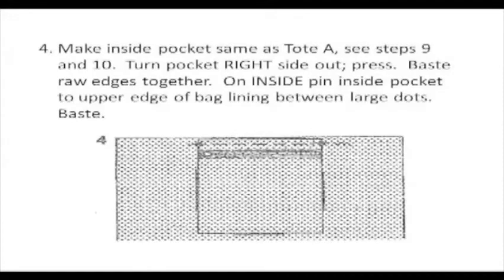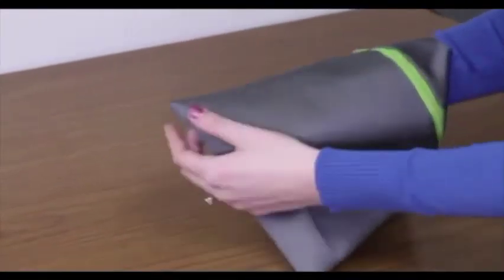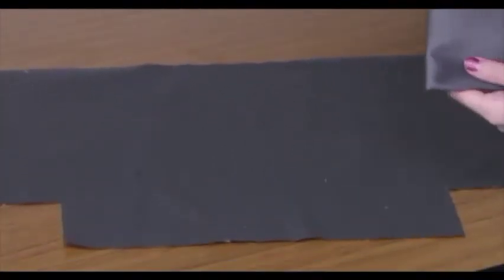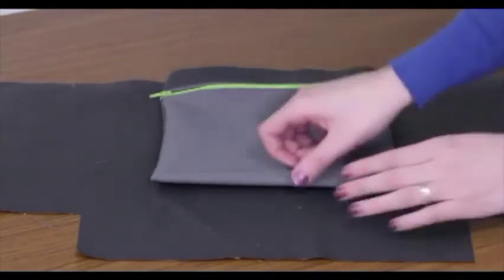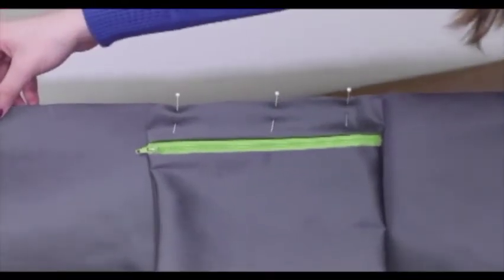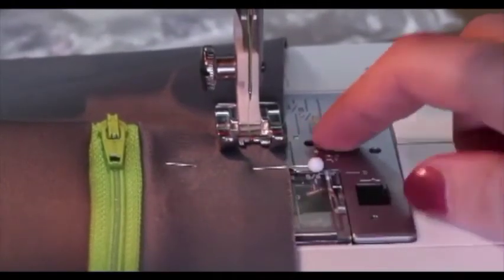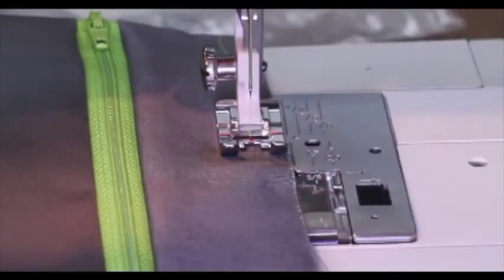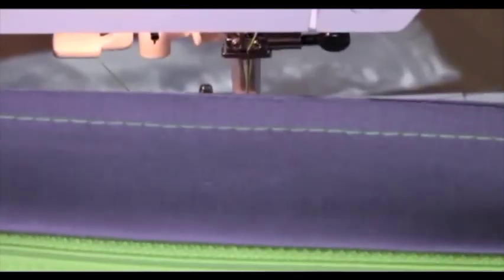Tote D Step 4 1